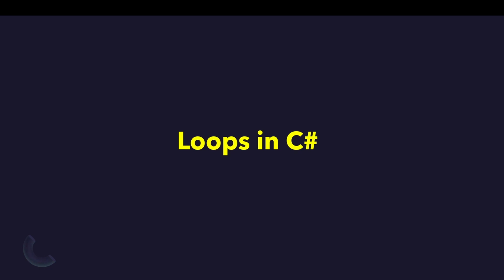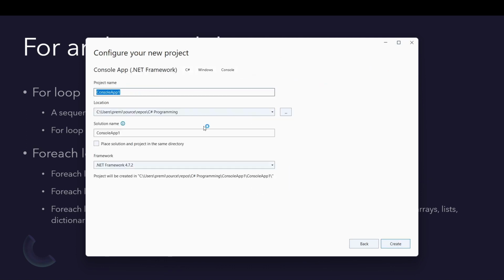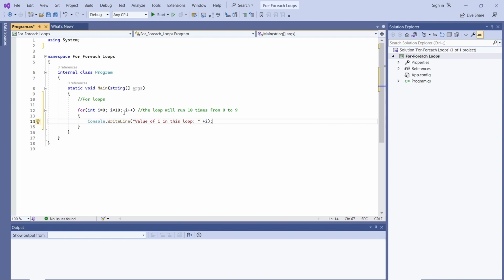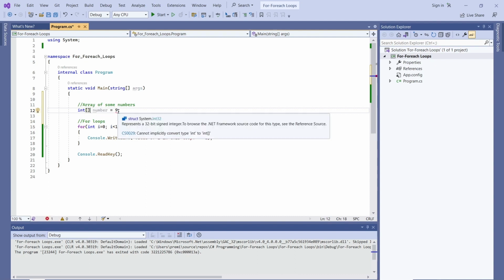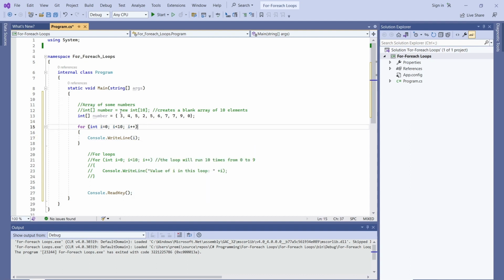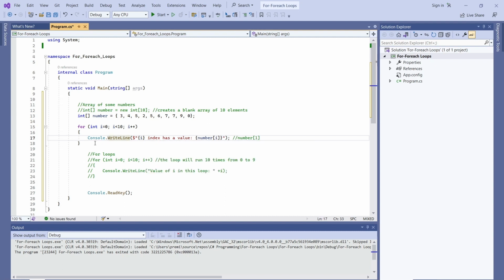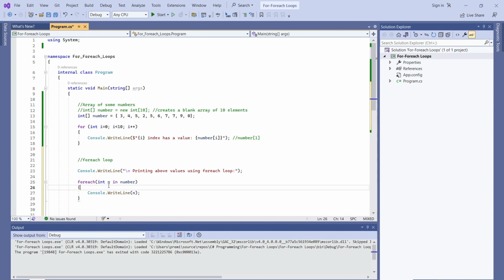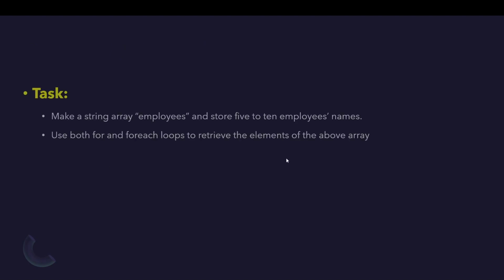1.7 C# Loops; for and foreach loops using one dimensional array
Loops in C# programming
For loop
Foreach loop
string interpolation in C#